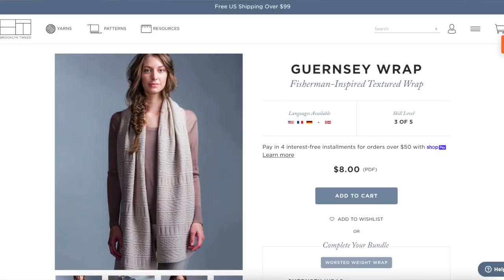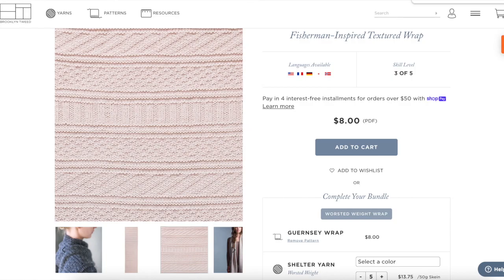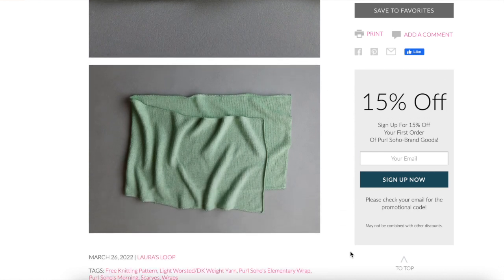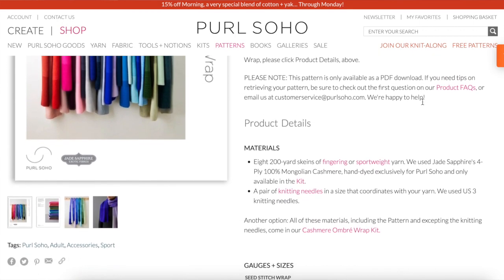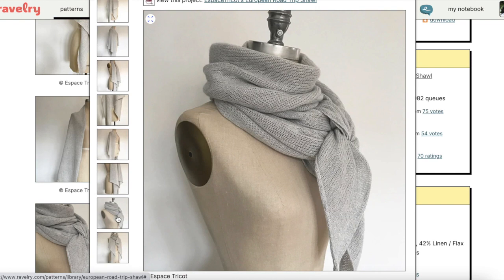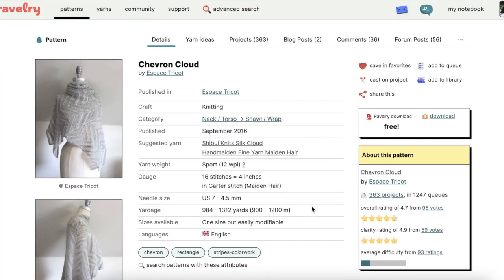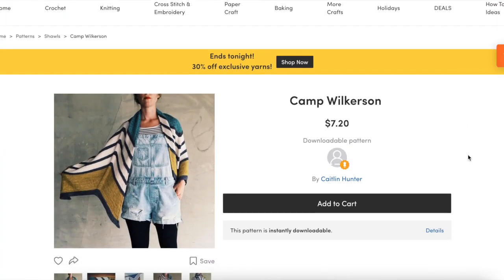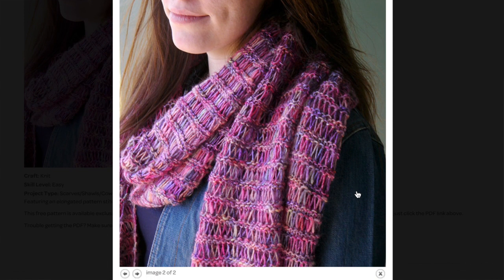Top 10 Easy Rectangle Shawl Patterns for Beginners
10 Easy Rectangle Shawl Knitting Patterns for Beginners

Shawls are a great first 'big' project for beginners (who have finished a few smaller projects and are feeling ready to tackle something new. The patterns included here are all basic rectangles but use a few different methods to get the shape! Some are fairly simple while other patterns may require you to learn a new skill or two (something that every knitter encounters at times!).

📝 PATTERNS IN THE VIDEO:
Guernsey Wrap from @BrooklynTweed_Official

➤ TIMESTAMP LINKS:
00:00 Beginner Shawl Knitting
0:40 Shawl #1
1:26 Shawl #2
1:56 Shawl #3
2:22 Shawl #4
2:52 Shawl #5
3:25 Shawl #6
3:53 Shawl #7
4:27 Shawl #8
4:54 Shawl #9
5:27 Shawl #10